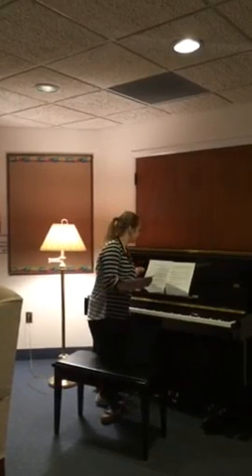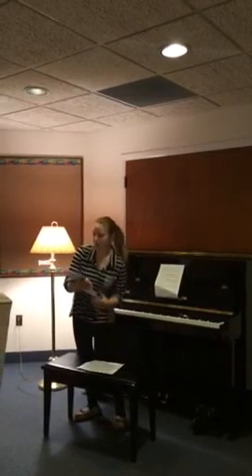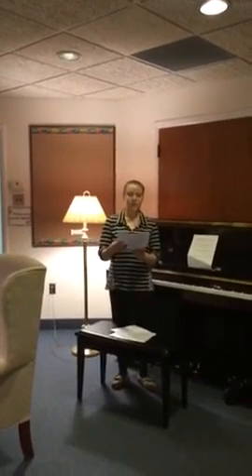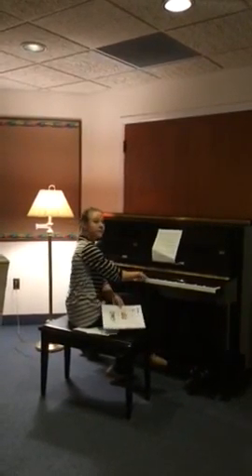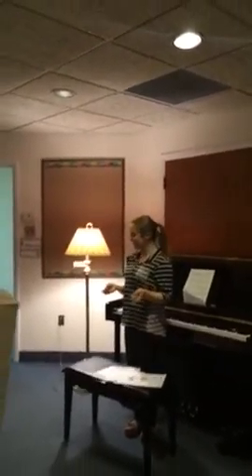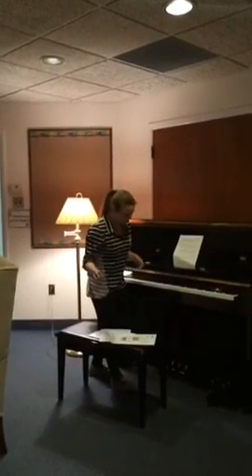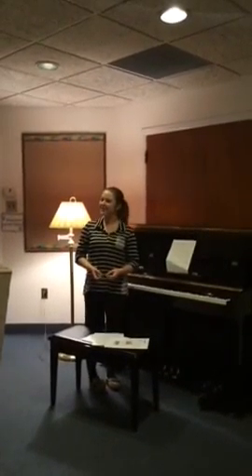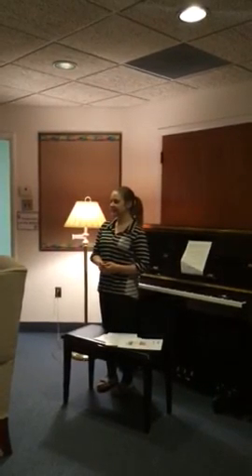Demo speech w/ questions